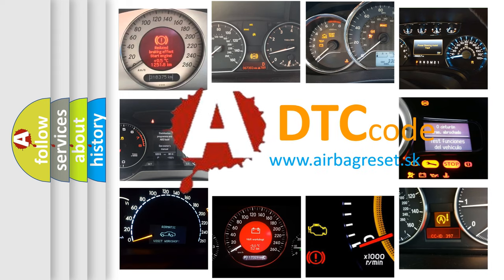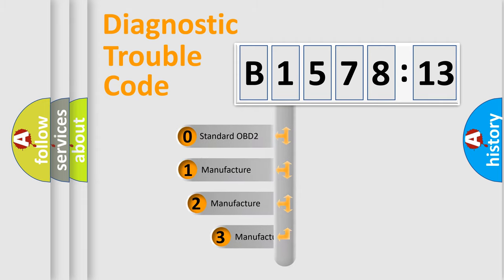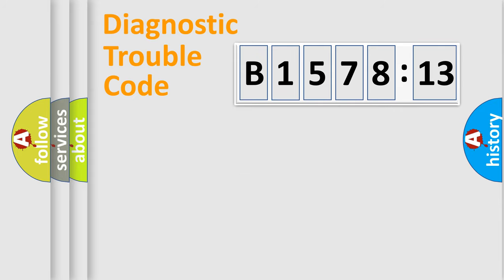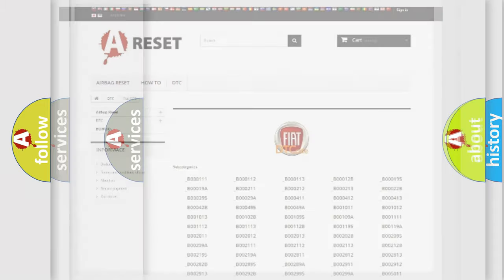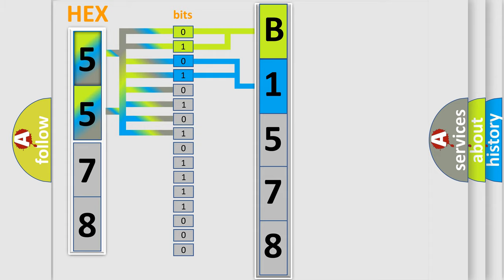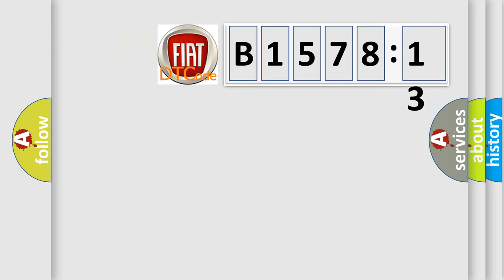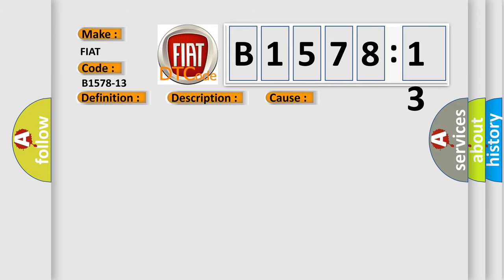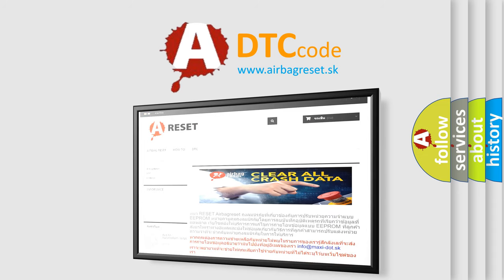DTC Fiat B1578-13 Short Explanation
Contents:
0:21 Basic DTC analysis according to OBD2 protocol standard.
1:48 Insight into programming
2:58 A diagnostically understandable description of the Diagnostic Trouble Code
3:05 Basic error definition

Make:
FIAT
Code:
B1578-13
Definition:
Am or Fm Antenna - Circuit Open
Description:
With the Radio in seek mode for two minutes and the Radio does not detect an Antenna connection or does not receive a Radio station signal for greater than 10 seconds.
Failure Type:
Circuit Open